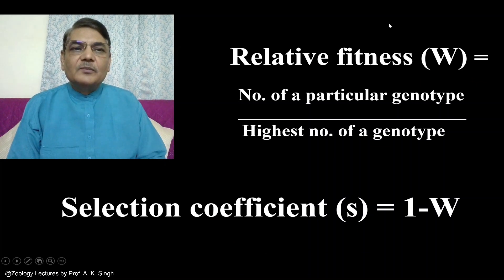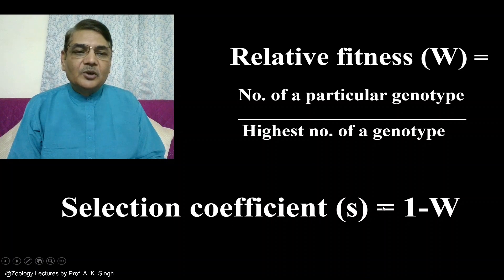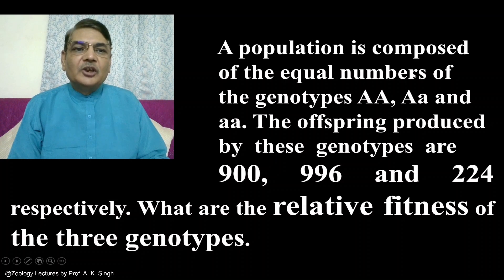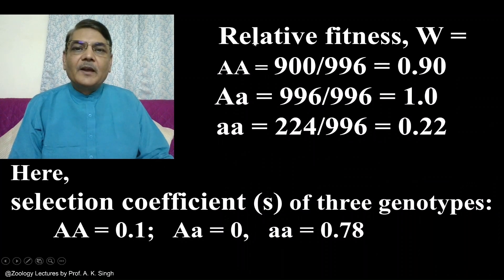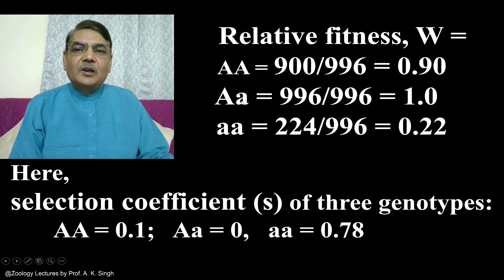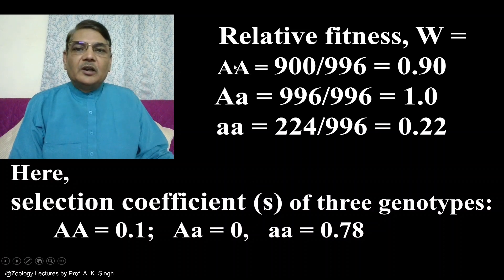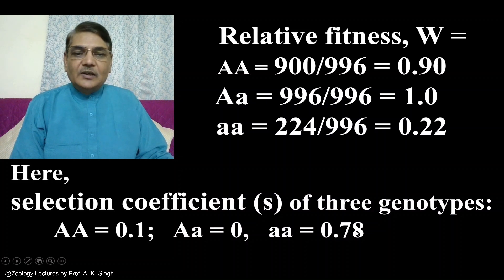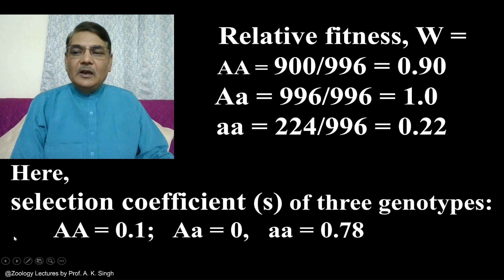Relative Fitness of Genotypes/Phenotypes